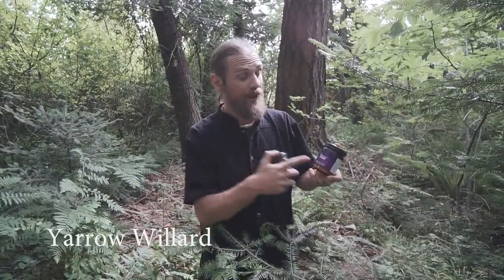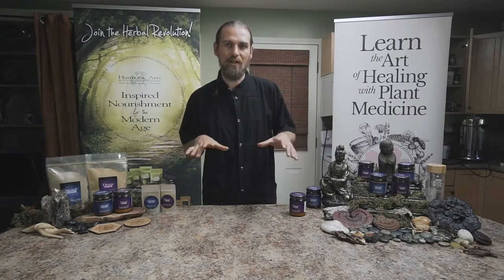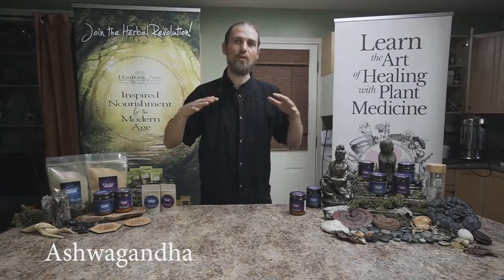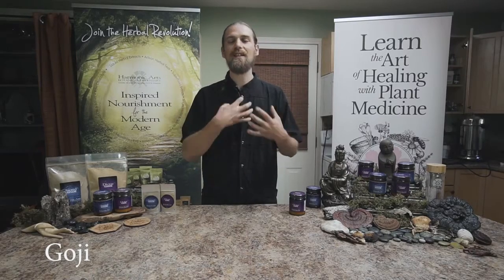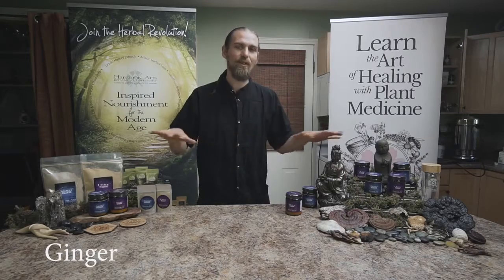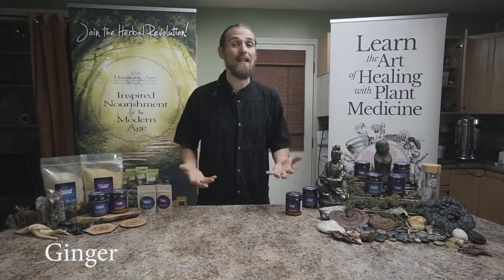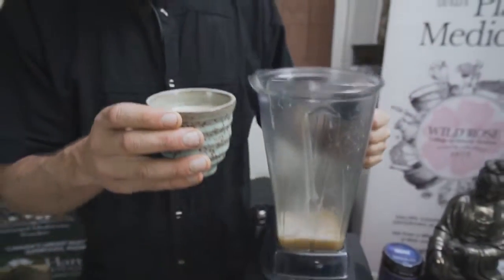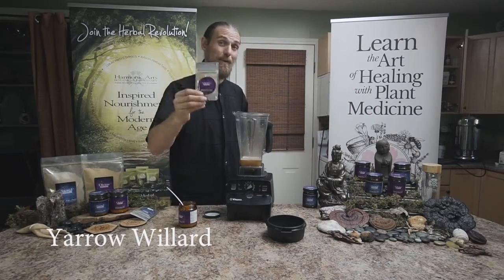A Divine Herbal Blend for Women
In this Video you will learn:

- What this blend is useful for.
- A break down of each individual herb.
- Why we created this formula and its use for both men and women
- How to make it into an Elixir or add to other recipes
- When to use this blend and how much to take

Divine Feminine Ingredients:

Lotus Pollen, Maca, Goji Juice, Shatavari, White Peony, Schizandra, Brown Seaweed Extract, Ashwagandha, Ginger and Dong Quai.

Product intro:

Health and beauty start from the inside, emanating outwards. When our body is balanced and in harmony, our inner radiance shines brightly.

This blend of tonic herbs and other "super-foods" was created to optimize hormonal health, support the healthy function of reproductive organs, and keep detoxification pathways flowing.

Suggested use:

This blend can be easily enjoyed on its own, in hot or cold water, as well as make great additions to smoothies, elixirs, yogurt "salads" and more.

Try a teaspoon of powder, with a teaspoon of honey and coconut oil, in a blender with 10-12 oz of hot water to make a great tasting hot tonic beverage.

Learn how to live a wonderful life as if it's magical and gain access to knowledge about some of the top medicinal herbs known to date for maintaining wellness. Check out the blog posts related to modern, authentic herbal medicine at: